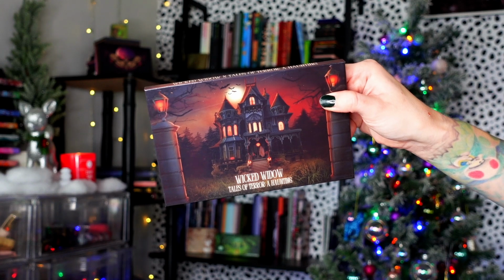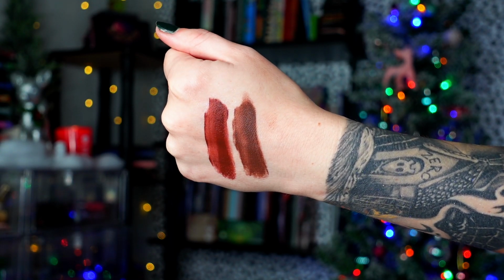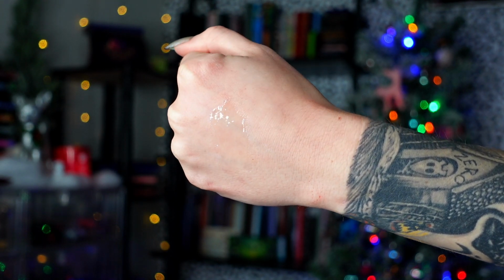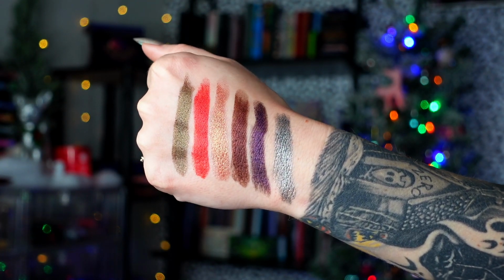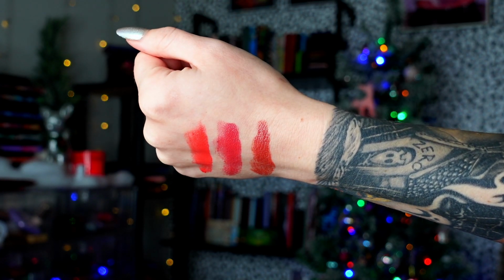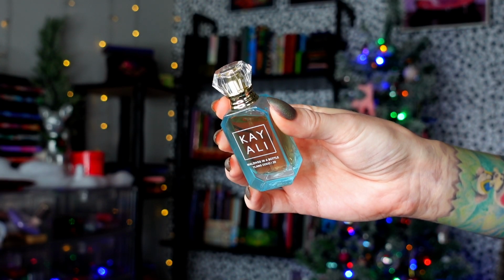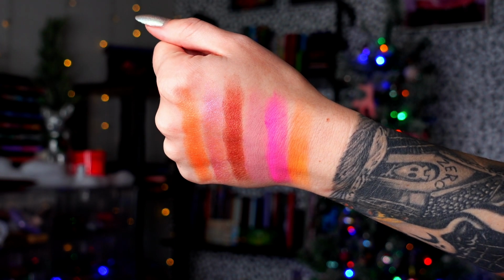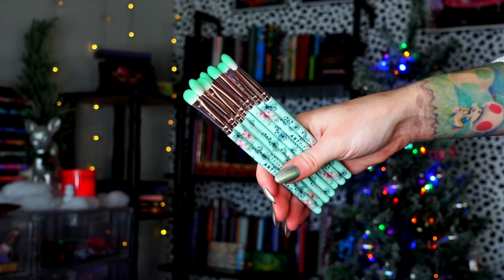new makeup releases | roundup reviews episode 56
shop my sigma x battybean eye brush favorites set* (code BATTYBEAN) //

•bella beaute bar x sassyfairie realm of fairies palette* (code BATTYBEAN) //

•colourpop fresh kiss balm* //

•rare beauty mist* //

•rare beauty body cream* //

•lys blush sticks* //

•kayali fragrances* //

Makeup Details:

FACE:
•freck rich bitch primer* //
•blend bunny x ellis atlantis lunar eclipse blush palette & celestial cheek glaze (code BATTYBEAN) //
•nabla freckle pen* //
•freck setting spray* //

BROWS:
•milk makeup diesel brow gel* //
•nyx espresso brow pen* //

•colourpop exit pencil* //
•glossier mascara* //

•dose of colors berry me liquid lip //

📫Betty-Jean
     5745 SW 75th St # 287

code BATTYBEAN will save you money with these brands!

*Ace Beaute
*Alter Ego
*Bella Beaute Bar
*Blend Bunny
*Clionadh
*Cosmic Brushes
*Dede Signature
*Fantasy Cosmetica
*Game Beauty
*Gavissi Beauty
*Glaminatrix
*Gourmande Girls
Jolie Beauty
*Nomad Cosmetics
*Not Your Average Babe
*Oden’s Eye
Salem Cosmetics
*Salt New York
*Sigma Beauty
*Surratt
*Unearthly Cosmetics
*Wicked Widow Beauty
Windlestraw Studio

FAQ~
A: dry/normal.